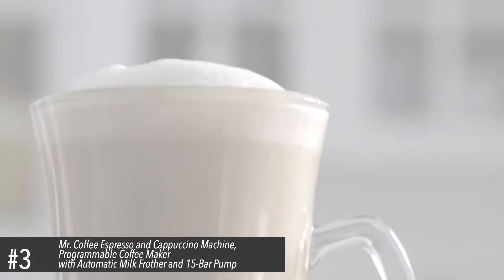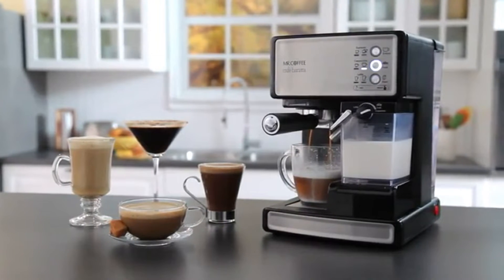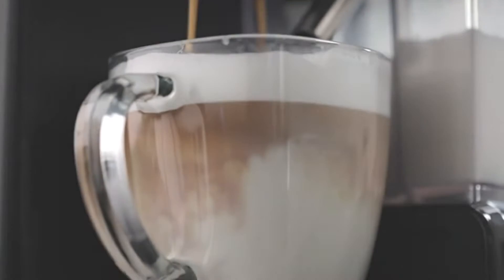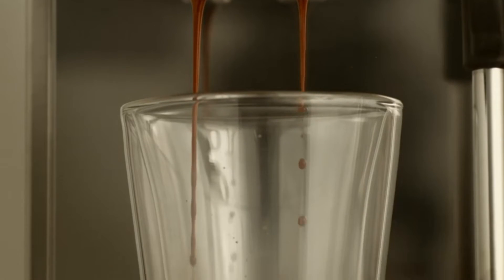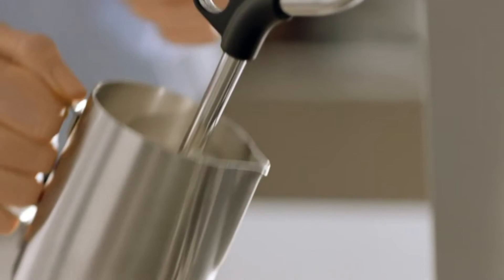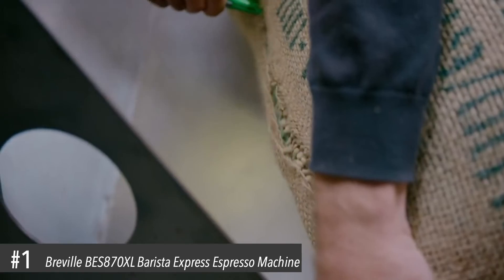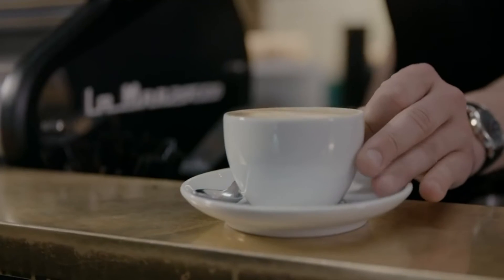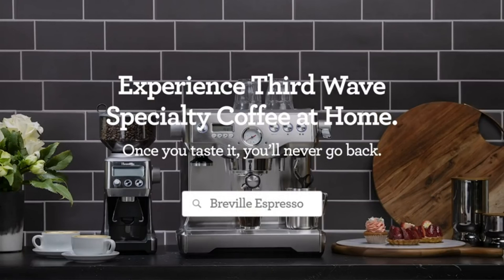Top 4 Espresso machines on Amazon 2022 best espresso machine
#4 Nespresso Vertuo Plus Coffee and Espresso Maker by De'Longh -Check Latest Price

#3 Mr. Coffee Espresso and Cappuccino Machine, Programmable Coffee Maker with Automatic Milk Frother and 15-Bar Pump

#2 Breville BES500BSS Bambino Plus Espresso Machine

#1 Breville BES870XL Barista Express Espresso Machine